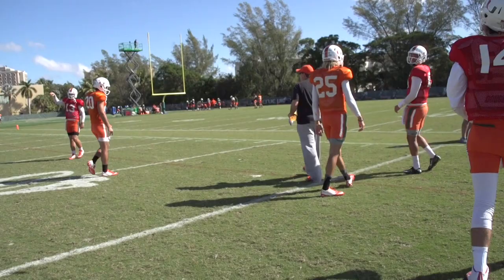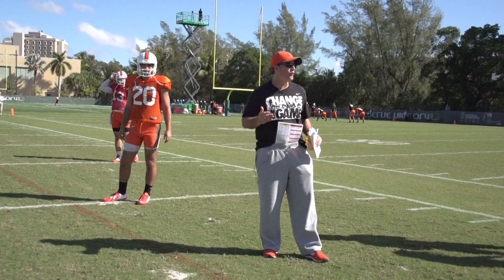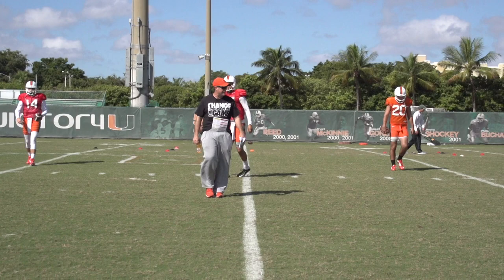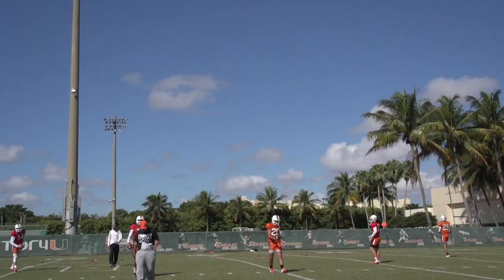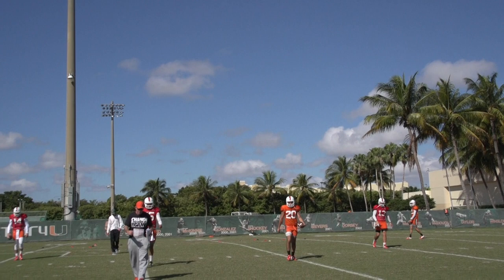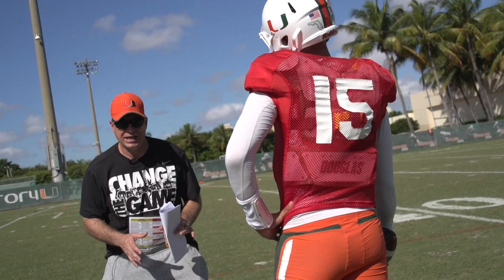QB Coach | James Coley | Mic'd Up | Line Drill